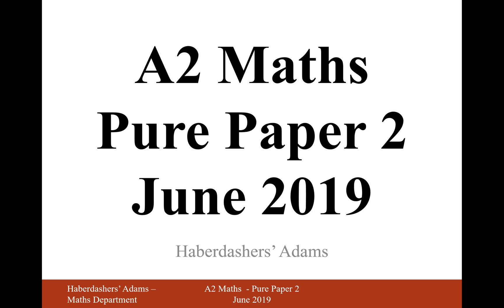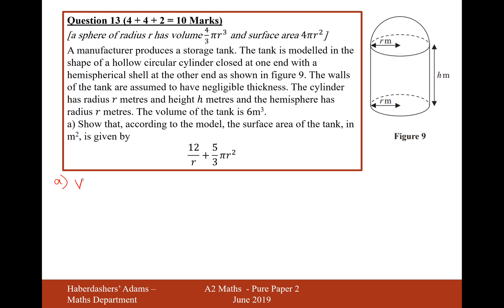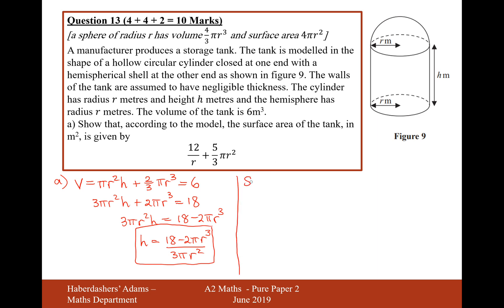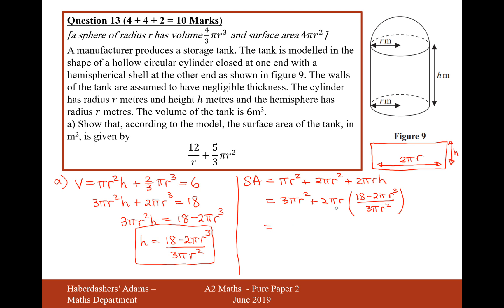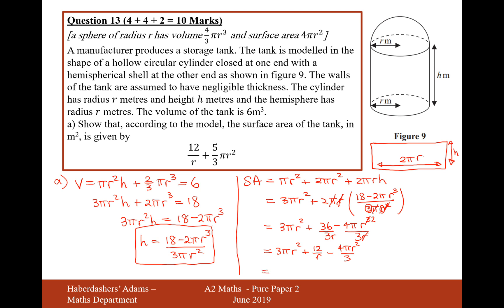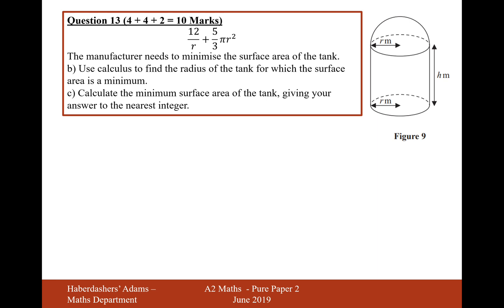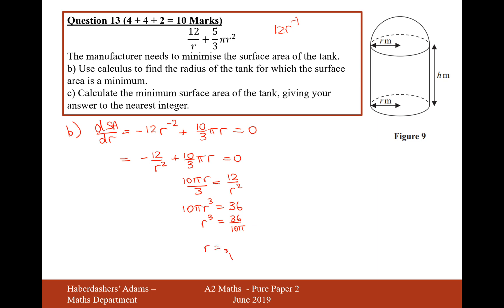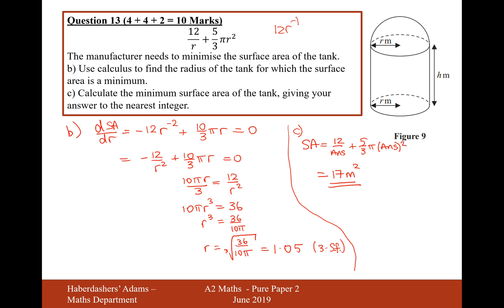A2 Maths - June 2019 - Paper 2 - Q13